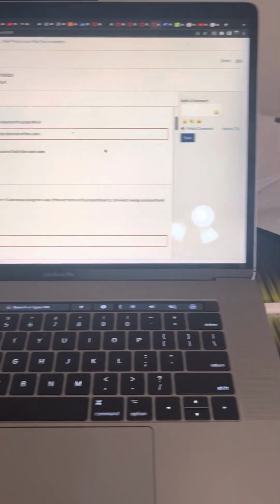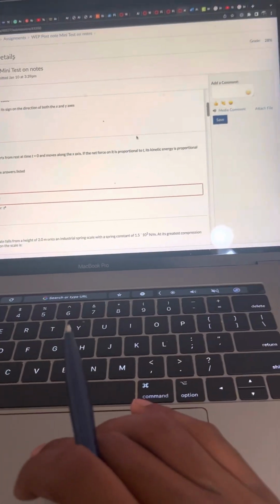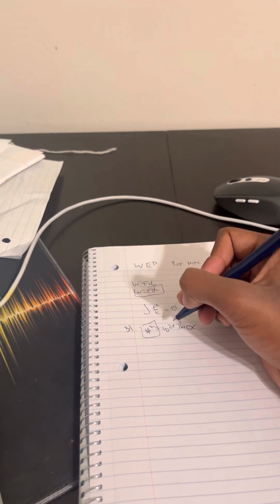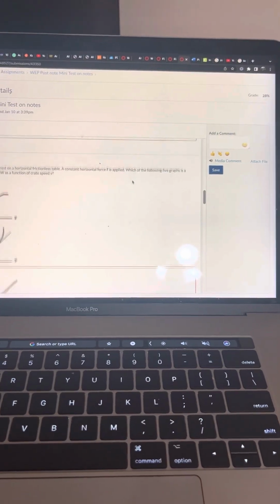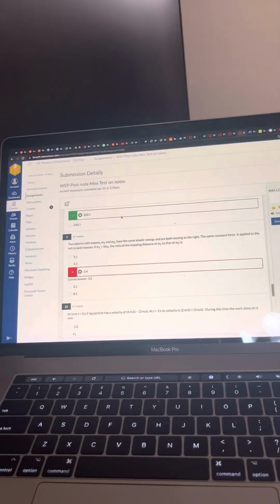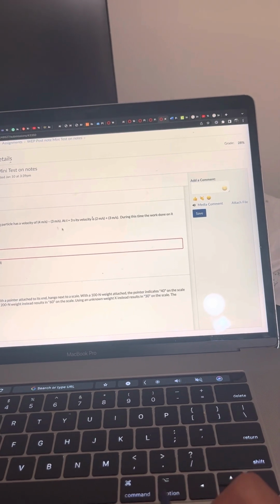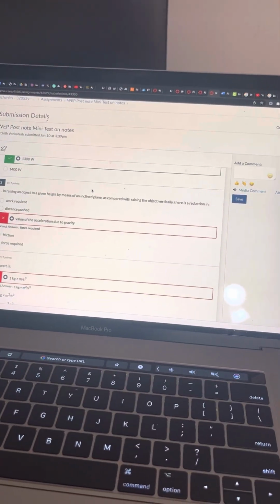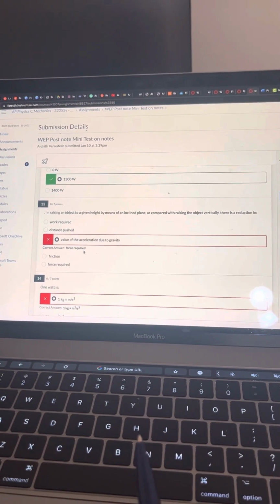WEP Post Note Mini Test Corrections